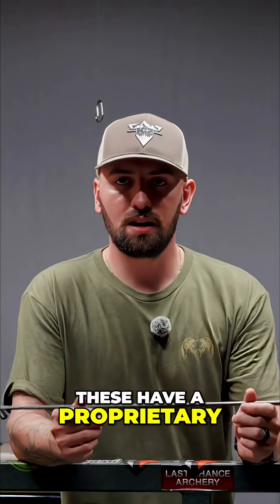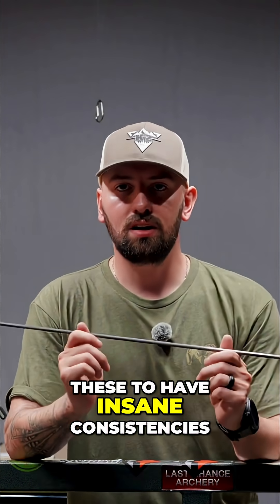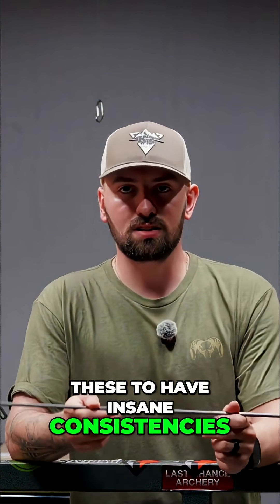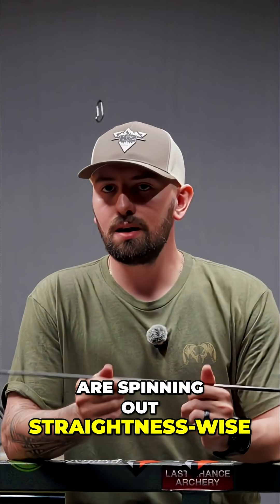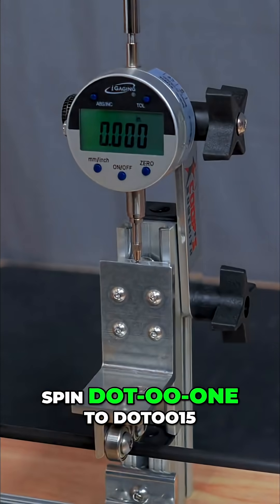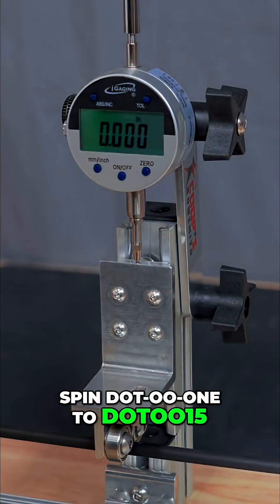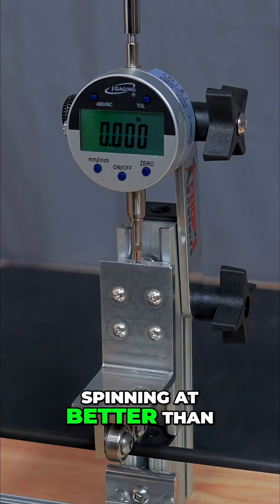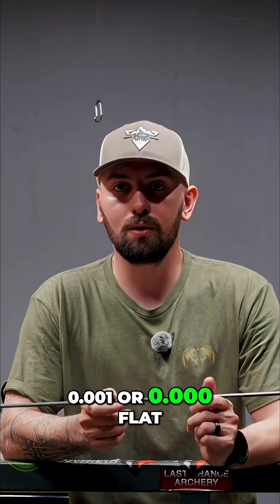Unbelievable Arrow Consistency: Unveiling the Technology!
Proprietary carbon layup gives these arrows insane consistency, spinning straighter than .001. Spine consistency averages .002 variance. Makes tuning easier, arrows fly more consistently.